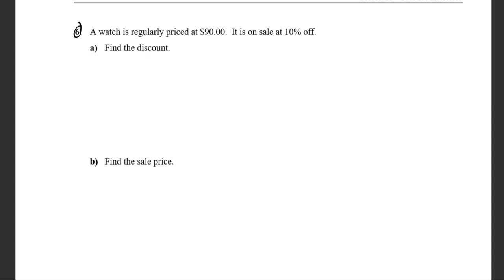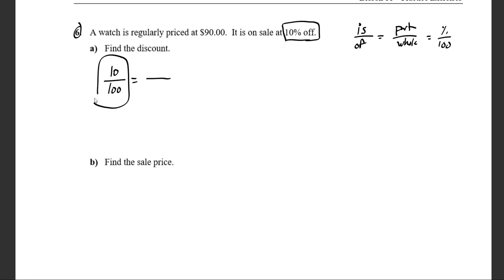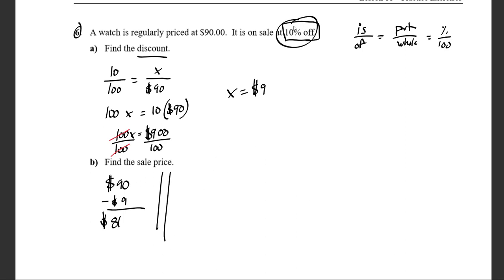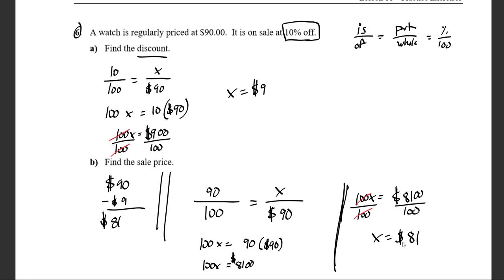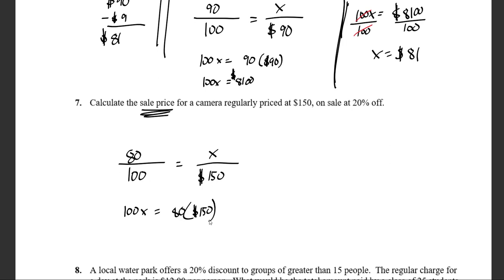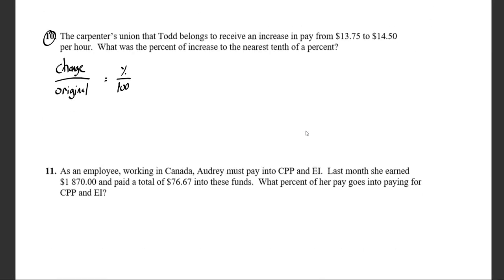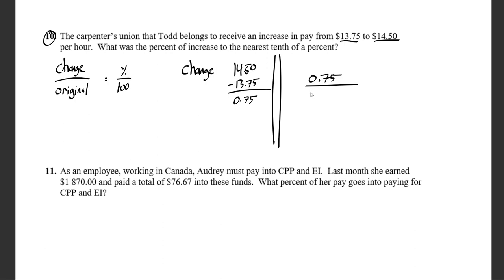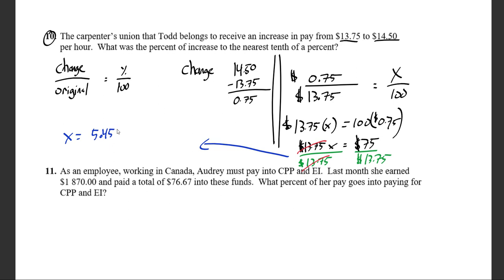HSMP solving equations percent word problems 1